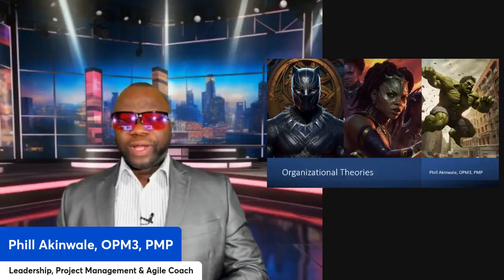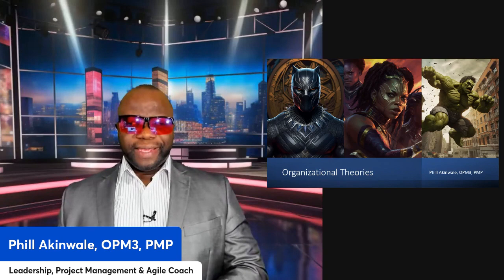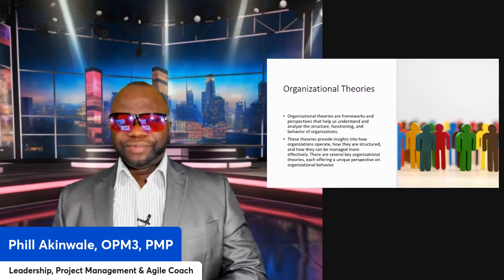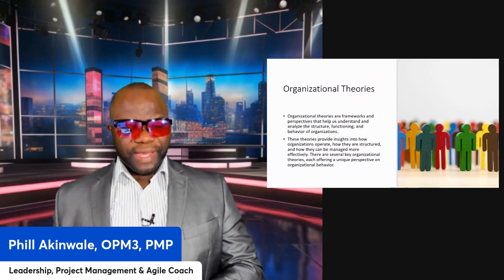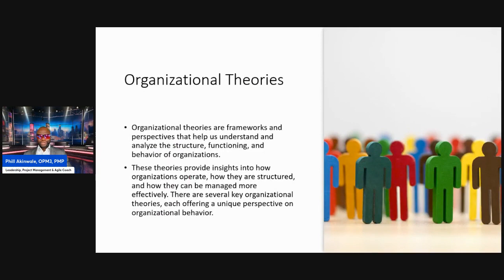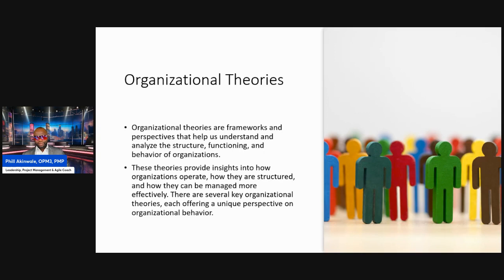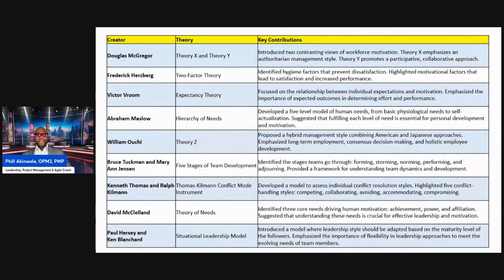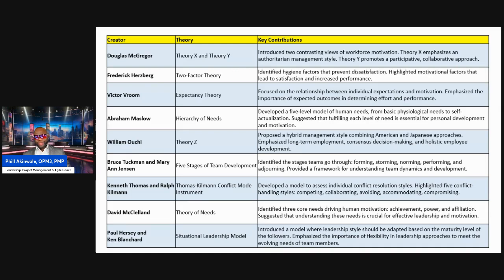Lead Smarter: Mastering Top Org Theories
Unlock the secrets to organizational success with McGregor to Blanchard models—your ultimate guide to mastering key concepts in project management. 🚀

🔑 What You'll Learn:
- The foundations of organizational theories and their application in business.
- How to study in a methodical way to grasp complex management frameworks.
- Strategies to ensure you're credit eligible for contact hours or PDUs.

Prepare to hit-the-ground-running with practical knowledge that not only aligns with the PMBOK® Guide but is also pivotal for real-world project management scenarios.

📈 Enhance Your Professional Edge:
- Comprehensive exploration of foundational theories for PMP exam readiness.
- Direct application of theories to enhance your project management courses.
- A step towards accruing PDUs and staying ahead in your project management career.

🎯 Take Action:
Don't let this opportunity slip away! now to access more resources that will catapult your project management expertise to new heights.

Praizion Media is devoted to your growth in project management, strictly adhering to PMI standards. We're here to ensure you have the tools you need to excel, episode by episode.

Remember, your journey to PMP certification and beyond starts with the right knowledge—let's embark on this learning adventure together! 🌟

Organizational theories are frameworks that help us understand how organizations function, how they change, and how they can be managed effectively. They provide valuable insights for both project managers and leaders, as they can inform decision-making, improve communication, and foster a more productive work environment.

Here are some of the most important organizational theories for PMP® and leadership programs:

**Classical Theories:**

* **Scientific Management (Frederick Taylor):** This theory emphasizes efficiency and productivity through standardization, specialization, and worker motivation.
[Image of Frederick Winslow Taylor, father of Scientific Management]
* **Bureaucracy (Max Weber):** This theory suggests that organizations should be structured hierarchically with clear rules and procedures to ensure order and stability.
[Image of Max Weber, father of Bureaucracy]
* **Administrative Management (Henri Fayol):** This theory focuses on the management functions necessary for organizational success, such as planning, organizing, and controlling.
[Image of Henri Fayol, father of Administrative Management]

**Human Relations Theories:**

* **Hawthorne Studies:** These studies showed that worker motivation is influenced by social factors, such as relationships with colleagues and supervisors.
[Image of Hawthorne Studies]
* **Maslow's Hierarchy of Needs:** This theory suggests that human needs are hierarchical, with physiological needs at the base and self-actualization needs at the top. Organizations should meet these needs to motivate employees.
[Image of Maslow's Hierarchy of Needs]
* **Theory X and Theory Y (Douglas McGregor):** Theory X assumes that workers are lazy and need to be controlled, while Theory Y assumes that workers are motivated and creative. Leaders should adopt a Theory Y approach to empower employees.
[Image of Douglas McGregor, father of Theory X and Theory Y]

**Contemporary Theories:**

* **Contingency Theory:** This theory suggests that there is no single best way to manage an organization, and the most effective approach will depend on the specific context.
[Image of Contingency Theory]
* **Organizational Culture:** This theory emphasizes the shared values, beliefs, and behaviors that characterize an organization. A strong culture can improve employee engagement and performance.
[Image of Organizational Culture]
* **Systems Theory:** This theory views organizations as open systems that interact with their environment. Leaders need to consider the external factors that can impact their organization.
[Image of Systems Theory]

By understanding these organizational theories, project managers and leaders can make more informed decisions, build stronger relationships with their teams, and create more effective organizations.

In addition to the theories mentioned above, there are many other organizational theories that can be helpful for PMP® and leadership programs. Some of these include:

* **Chaos Theory**
* **Complexity Theory**
* **Network Theory**
* **Institutional Theory**

These theories can provide insights into the dynamic and unpredictable nature of organizations, which can be helpful for leaders who are trying to create adaptable and resilient organizations.